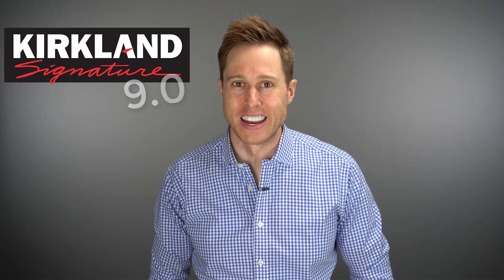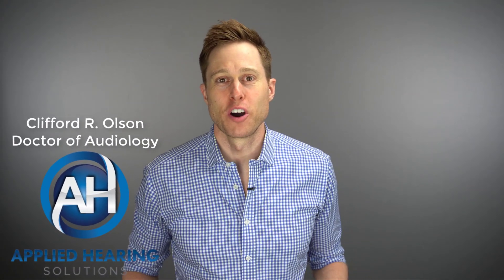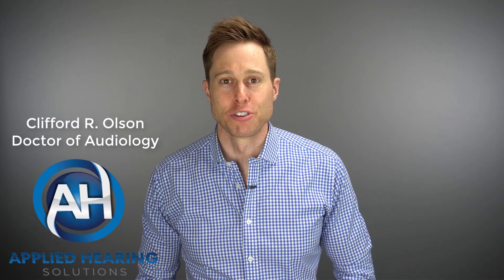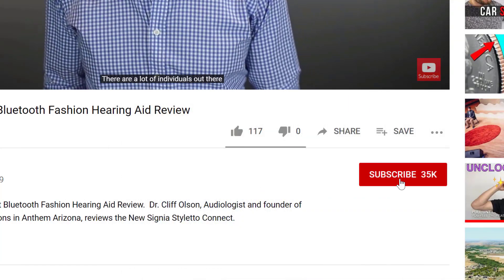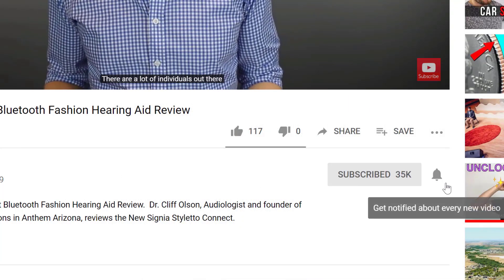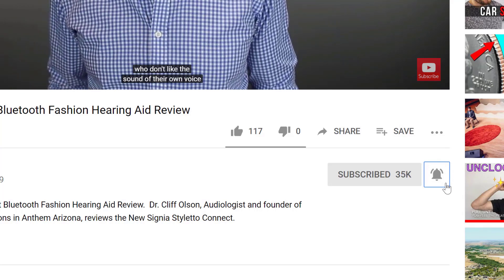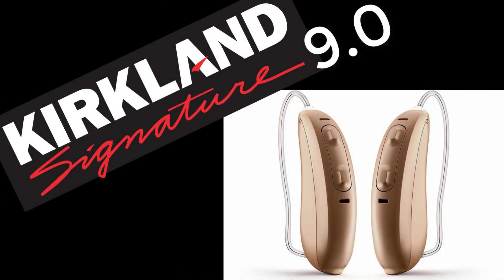Costco Kirkland Signature 9.0 Hearing Aids Review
Costco Kirkland Signature 9.0 Hearing Aids Review.  Dr. Cliff Olson, Audiologist and founder of Applied Hearing Solutions in Anthem Arizona, takes a look at the features of the New Costco Kirkland Signature 9.0 Hearing Aid brand manufactured by Sonova.

For the past 3 years, Sivantos, who owns the Rexton and Signia brands, has been the manufacturer of Costco's Kirkland Signature 7.0 and 8.0 hearing aids, but not anymore!  That baton has just been passed to Sanova who now is the manufacturer of the Kirkland Signature 9.0 hearing aid. You may be familiar with Sonova already because they manufacturer some well known brands such as Phonak, Unitron, and Hansaton.

Based on what we know from the recent announcement, the core features of the Signature 9.0 will be similar to those found in Sonova's Phonak Audeo Marvel and Unitron's Moxi Jump hearing aids.  So let's take a look at those features.

First, is the form factor.  Like Signature generations before it, the 9.0 will be a Receiver In Canal (RIC) style hearing aid with 4 different receiver power levels and a 312 disposable battery.

Second, is the operating system.  Similar to Phonak's AutoSense 3.0 and Unitron's SoundNav 3.0, the Signuature 9.0 will be able to automatically identify your listening environment and make program adjustments for you.  It will also allow the hearing aid to automatically classify Speech and Music media when Streaming audio from a Smart Device.

Third, is the programmability.  With Phonak inspired programming software, and 20 fine tuning channels with similar digital features to Phonak hearing aids, the Signature 9.0 will have a lot of customizability if you have a hearing care provider who is up to the task.

Fourth, is the Bluetooth Capabilities.  The Signature 9.0 will be Bluetooth compatible with nearly all phones that have Bluetooth.  This includes old flip phones, Apple iPhones, and Android devices.  Not only can you stream Music, Podcasts, Audiobooks, and YouTube videos, you will also be able to stream phone calls hands free through your cellular devices.

Aside from all the great features of the Signature 9.0 hearing aids, in my opinion, these are the most defeatured hearing aids that Costco has ever dispensed.  While they aren't technically Phonak or Unitron hearing aids, they lack some of the BEST features of the Phonak Audeo Marvel, and Unitron Moxi Jump R hearing aids.

For instance, they are not rechargeable.  Lithium rechargeability has proven to be extremely reliable and convenient, especially for individuals who have finger dexterity issues or vision issues.  The Kirkland Signature 9.0 hearing aids will only be available to use disposable Size 312 batteries.

Much to the chagrin of the Hearing Loss Association of America (HLAA), the Signature 9.0 will not have a Telecoil either.  This is unfortunate because the Telecoil is perhaps the most underrated hearing aid feature out there and can dramatically improve how well you hear in a public venue and on the telephone.

Like other hearing aids sold in Costco, they will not have any Tinnitus features so they will not be ideal devices for Tinnitus sufferers.  They will also not utilize Remote Programmability, which would allow for convenient hearing aid programming adjustments from the comfort of your own home.  This would be an especially nice feature for individuals with mobility issues.

Finally, the Kirkland Signature 9.0 hearing aids will also not have integrated Roger Receivers, that are inside of all Phonak Audeo Marvel hearing aids.  These embedded receivers, which allow you to directly connect to Roger Microphone Technology, would be able to dramatically improve how well you hear in a background noise situation.

Despite all of the features that you give up in the Kirkland Signature 9.0 hearing aids, they are still a solid hearing aid option, and for only $1,499 for a pair, there is still a lot of value there.

Just remember, it does not matter how great your hearing aids are, or how many features they have, unless you have a hearing care professional who can program them correctly and follows Best Practices.  If you don't know what Best Practices are, I highly recommend you watch this video